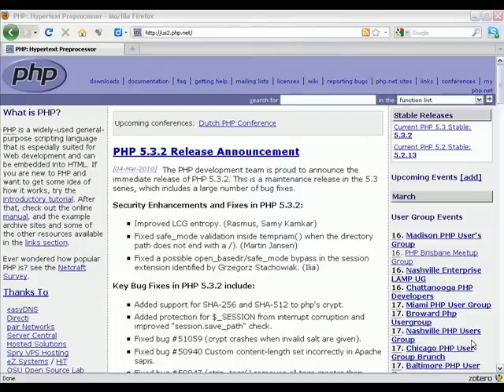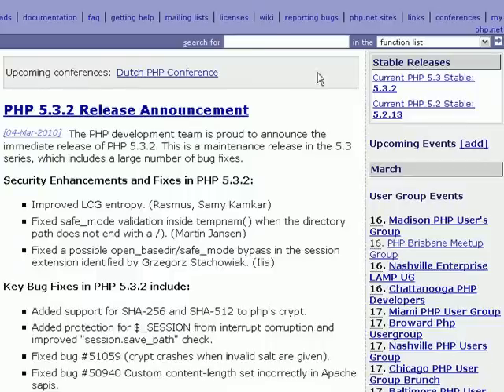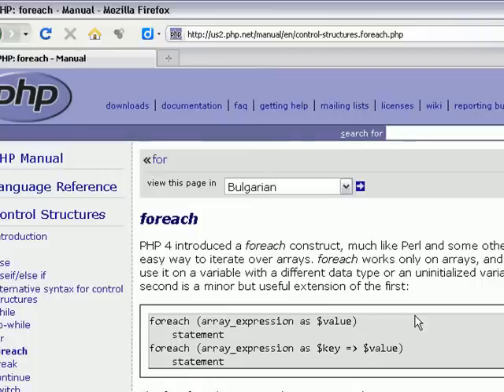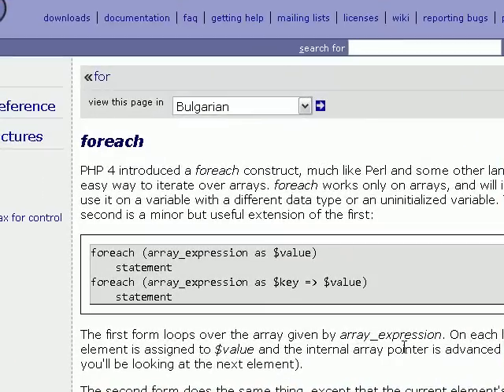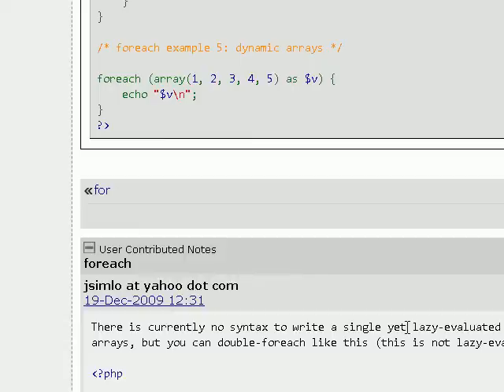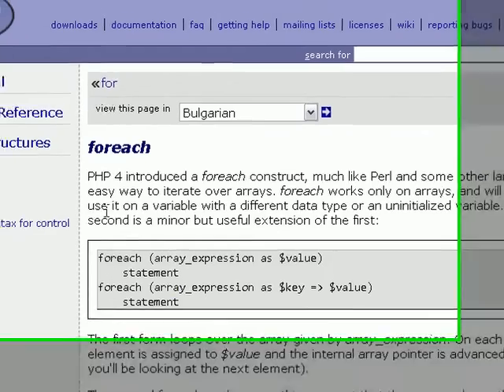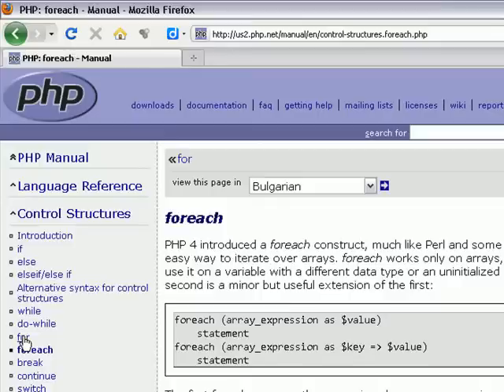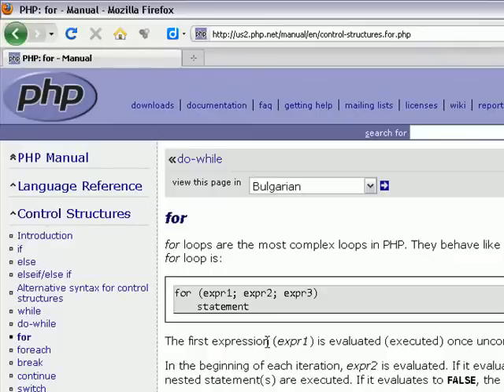Quick Intro to Using PHP.net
A quick intro to using PHP.net for my DGM 3760 students.